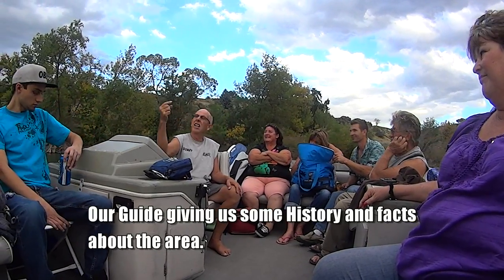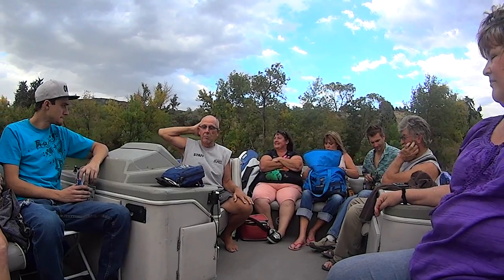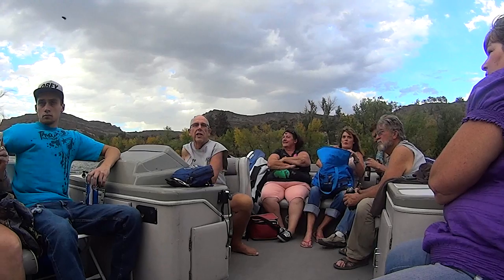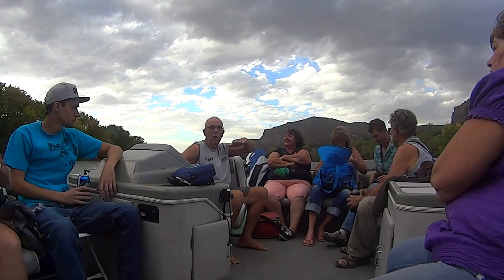Pillar Falls The Movie(2/2)